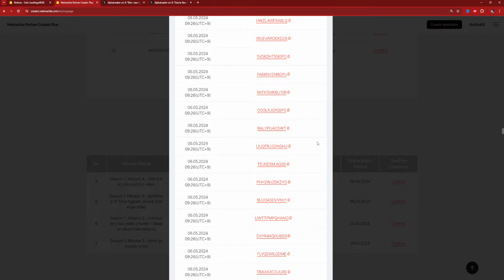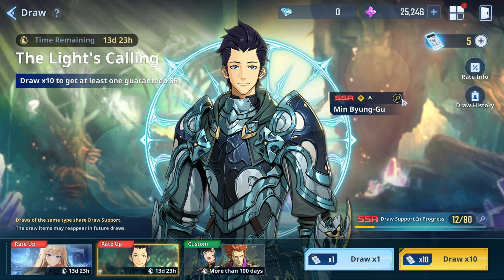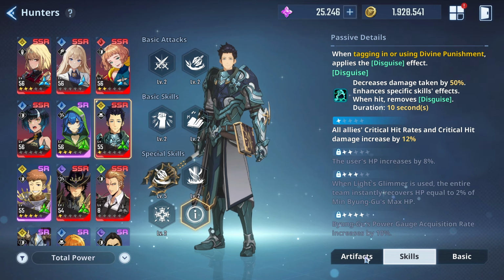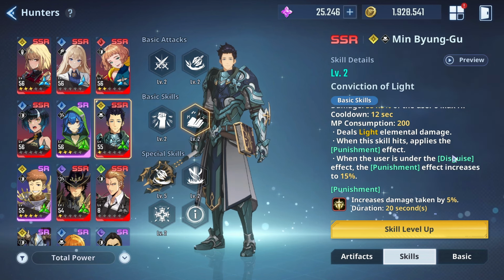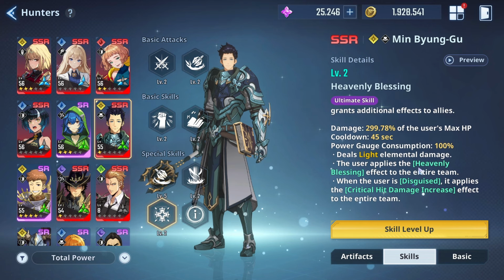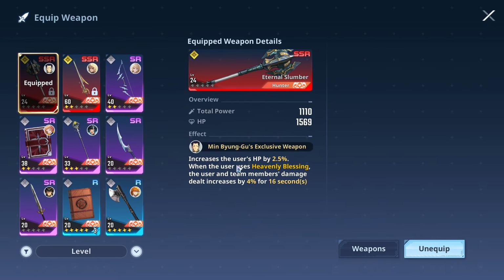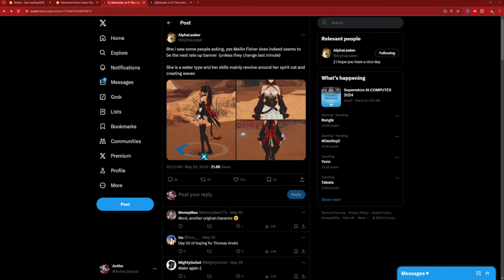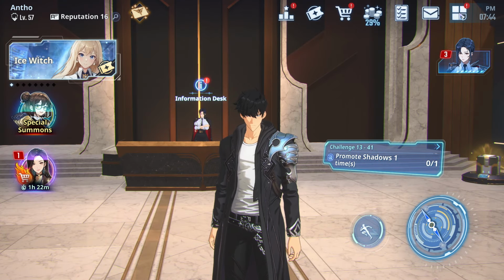*100+ CODES* MIN RATE-UP IS HERE! SHOULD F2P SUMMON FOR NO 1 SUPPORT OR SAVE? - Solo Leveling: Arise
*Codes are given FIRST COME FIRST SERVE & will also be given out on my YT community page, so be subbed*

Video Title: *100+ CODES* MIN RATE-UP IS HERE! SHOULD F2P SUMMON FOR NO 1 SUPPORT OR SAVE? - Solo Leveling: Arise